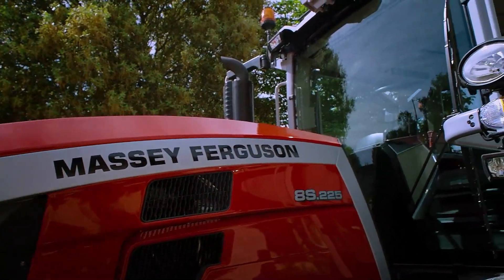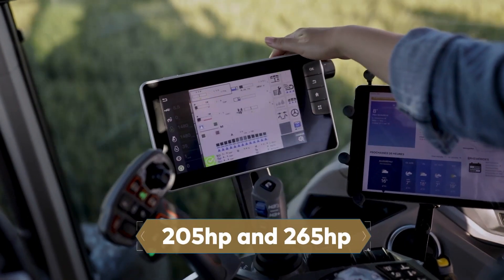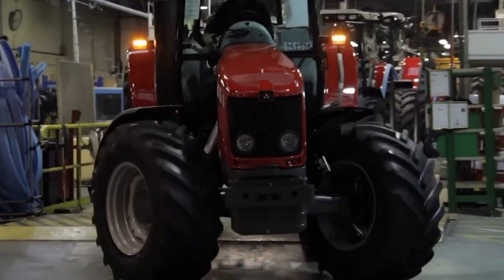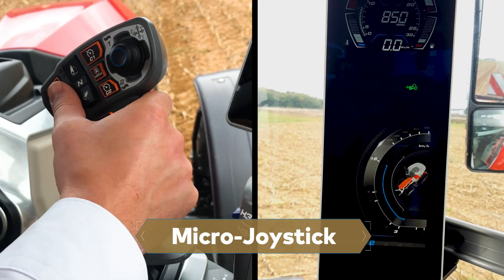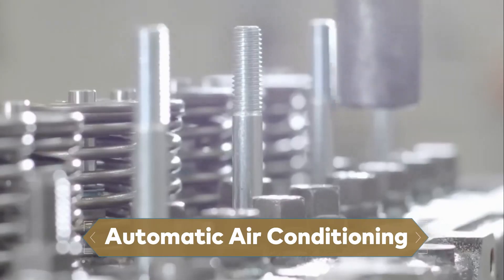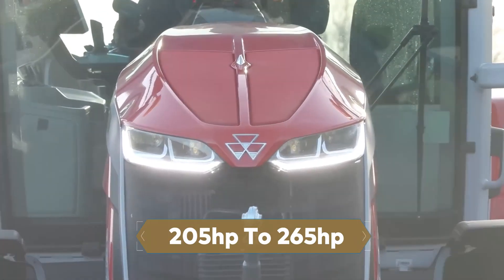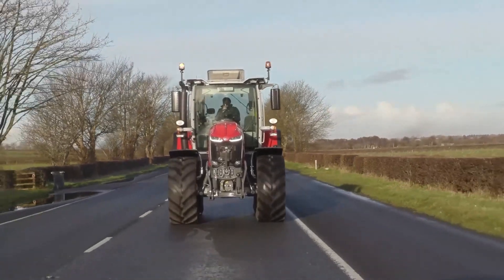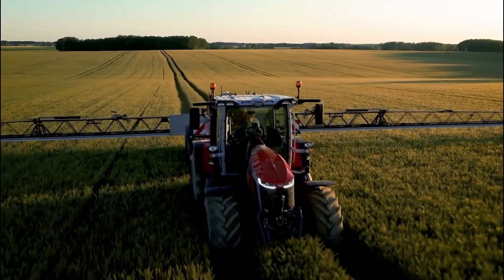About the magnificent Massey Ferguson 8S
In July 2020, Massey Ferguson unveiled four brand-new tractor models as part of the MF 8S Series. These tractors showcased an innovative "Protect-U" cab/engine configuration and a striking 'neo-retro' design. With a 3.05m wheelbase, they provided a maximum power range between 205hp and 265hp, with an extra 20hp accessible through Engine Power Management (EPM).

Alongside these new models, Massey Ferguson introduced a simplified numbering system. For instance, in the MF 8S.265 model, the number 8 denotes the Series, the letter S signifies the specification level, and the final three digits represent the maximum power output.